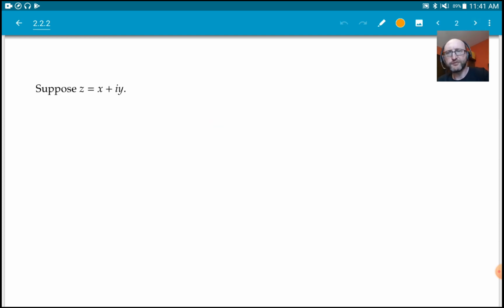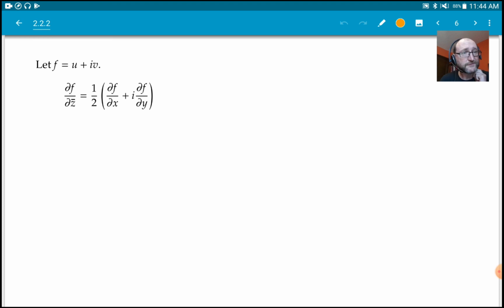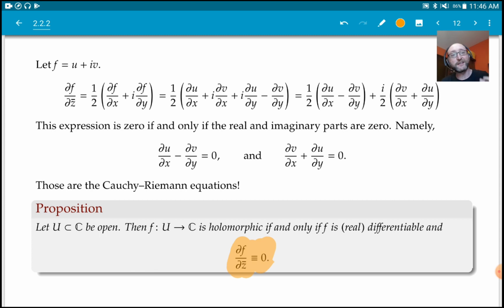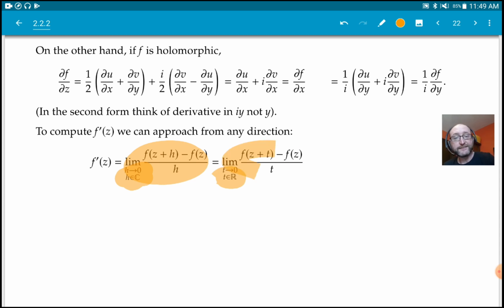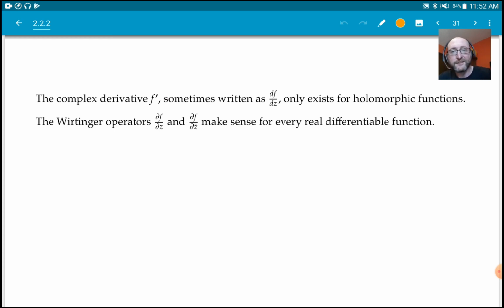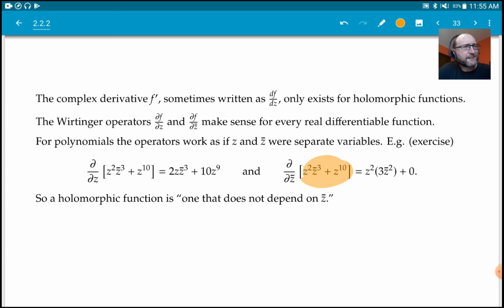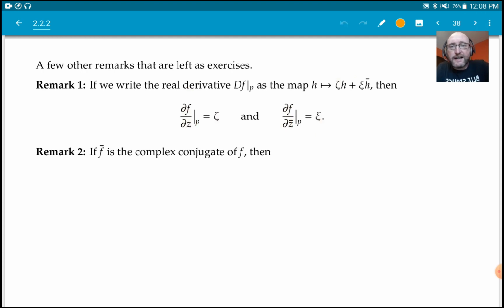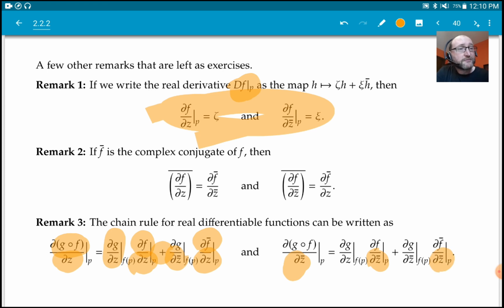13. Wirtinger operators (Cultivating Complex Analysis 2.2.2)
A lecture on the Wirtinger operators and their relation to the complex derivative and the Cauchy-Riemann equations (subsection 2.2.2).